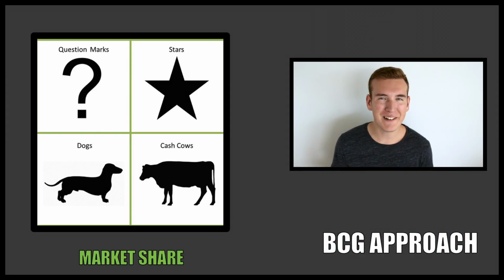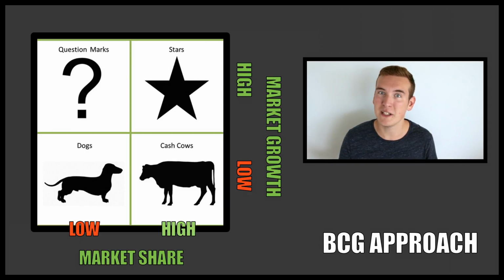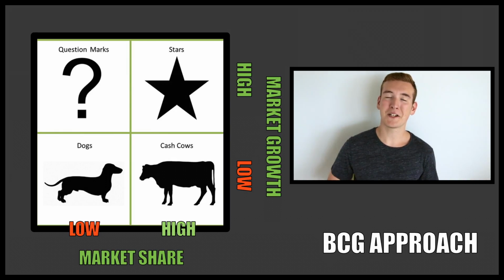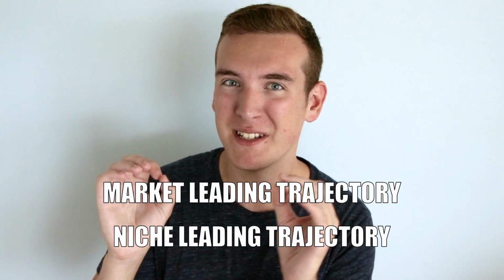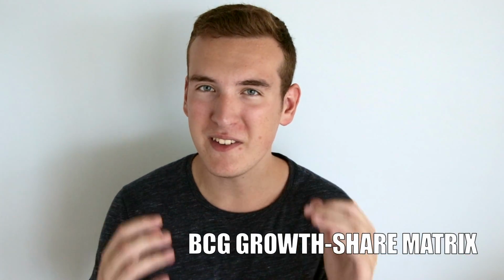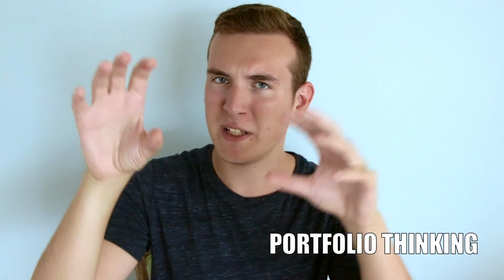PORTFOLIO ANALYSIS - the Boston Consulting Group Approach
How do you manage a portfolio? How do you make heads or tails of all the different companies and products? Well by dividing them into cash cows, dogs, stars and question marks. No, this is not a children's song, this is the Boston Consulting Group Approach or the BCG growth-share matrix.

The business portfolio is the collection of businesses and products that make-up a company.

Show-notes (transcript, notes, sources, and slides)